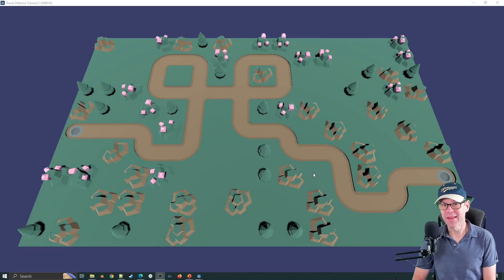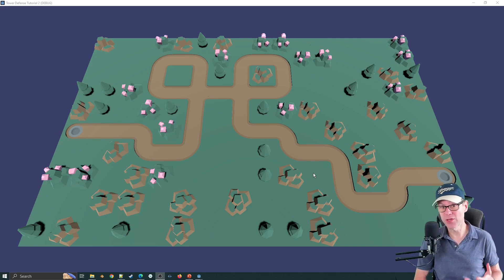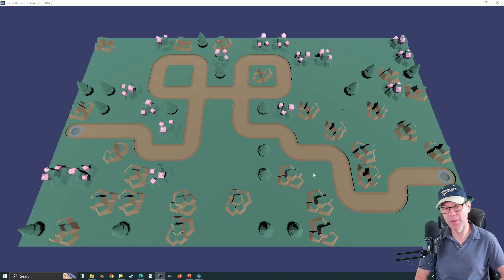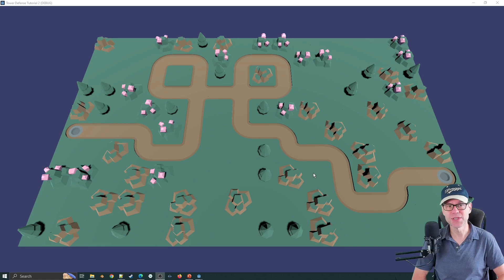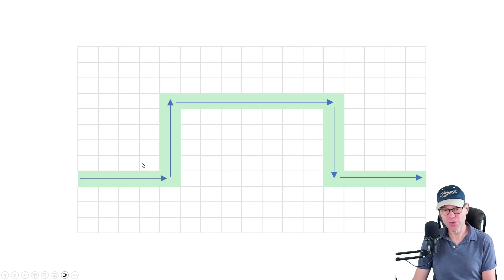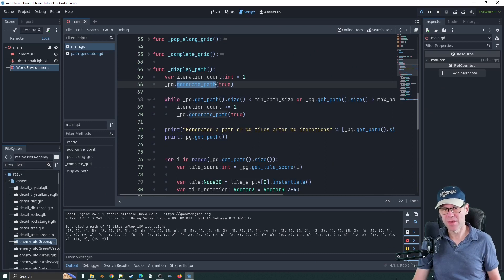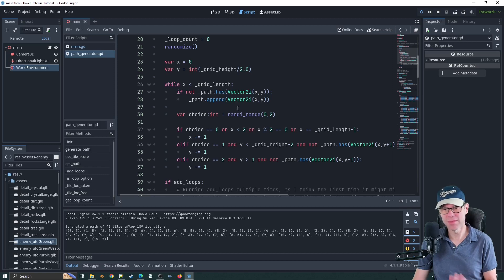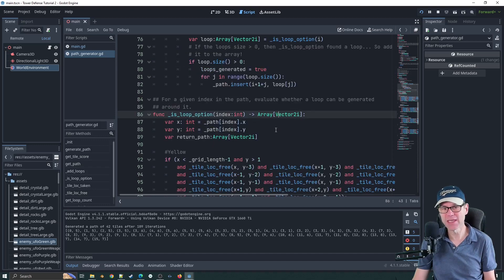Godot 4.1 Tower Defense Tutorial - Part 02 (Adding Loops!)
Hey there, and welcome back to part 2.

I this short, sweet, and  confusing as hell episode, I go through how I add loops to the path. Rather than key it out, I show a diagram of how it works and then give you the code in one lump. Hopefully less painful.